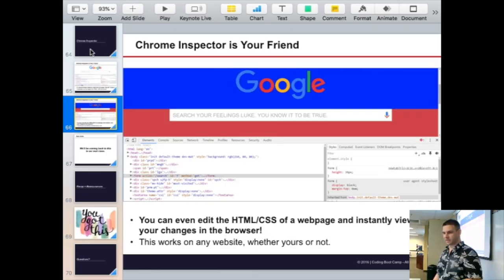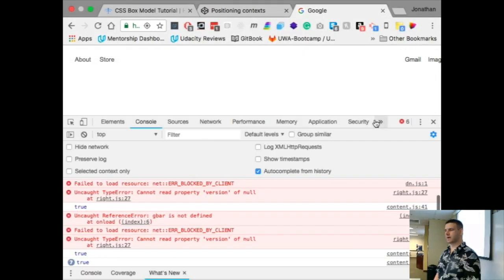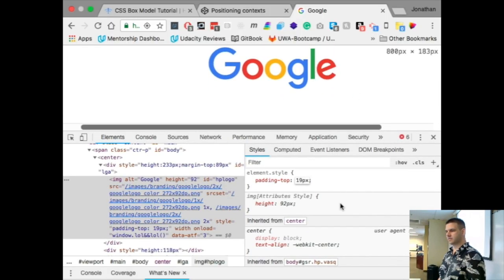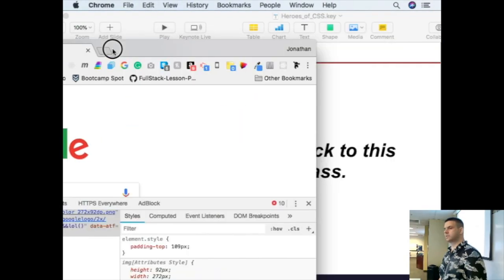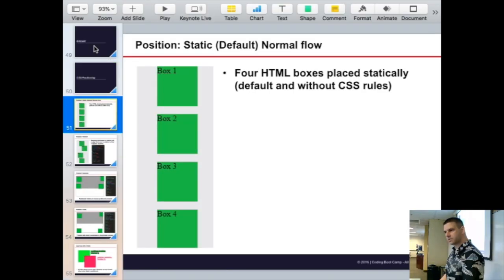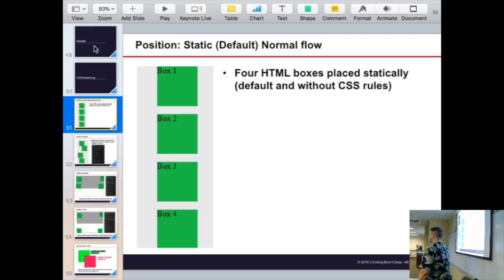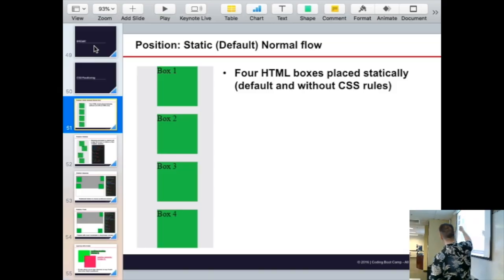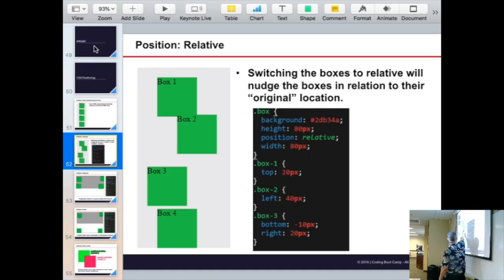Web Development Bootcamp —University of Washington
Classroom instructor for the University of Washington's web development bootcamp, delivered in partnership with Trilogy Education — teaching HTML, CSS, and JavaScript to career-changers through live coding, hands-on exercises, and real-time debugging.